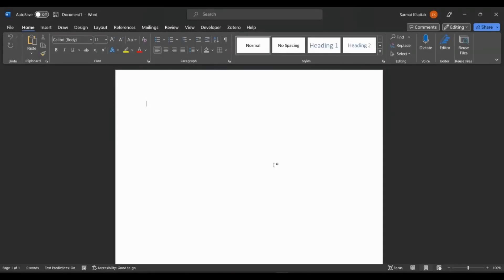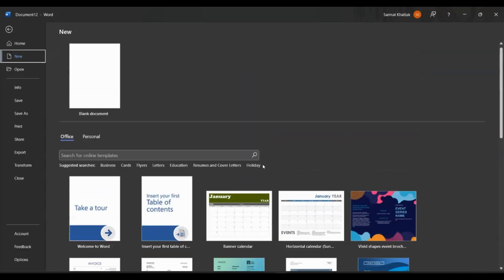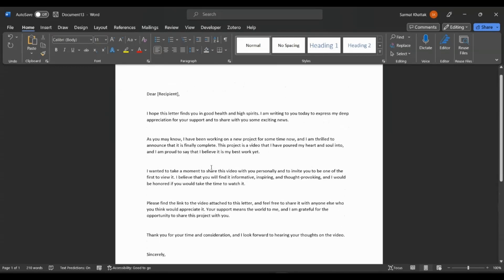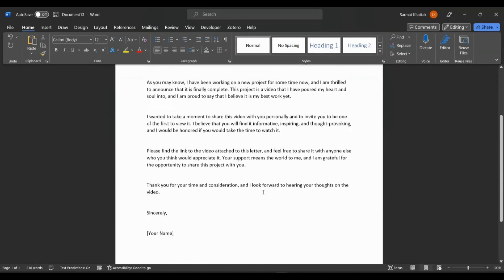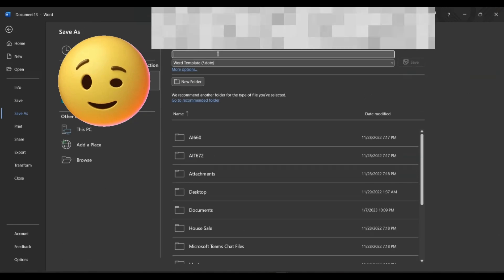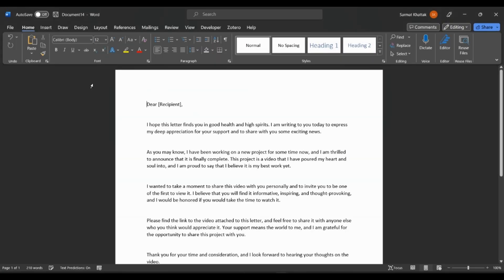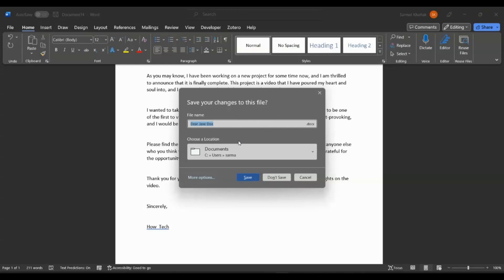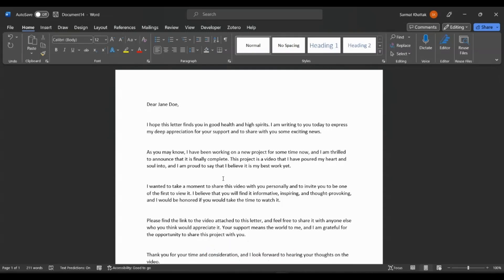How to Create a Custom Template in MS Word - Step-by-Step Tutorial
In this tutorial, you'll learn how to create a custom template in Microsoft Word that you can use for all your future documents. We'll go through each step of the process, from selecting the right theme to adding placeholders for your content. By the end of the video, you'll be able to create a professional-looking template that saves you time and effort.